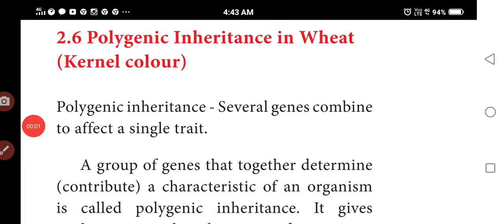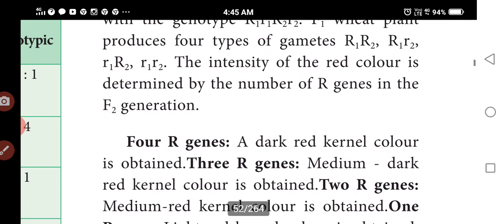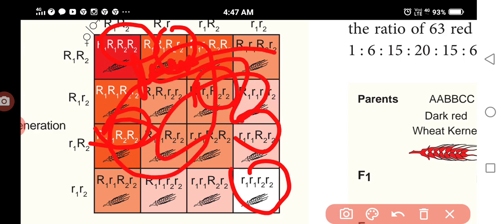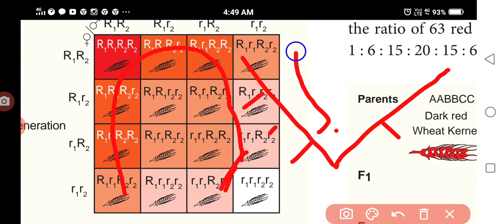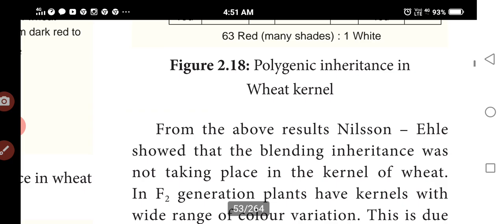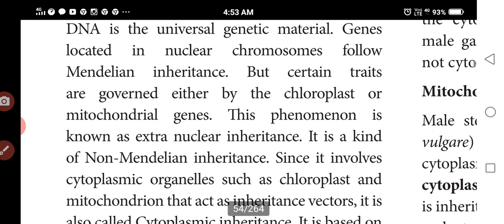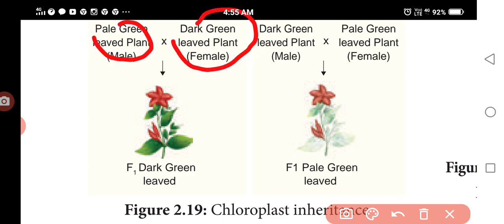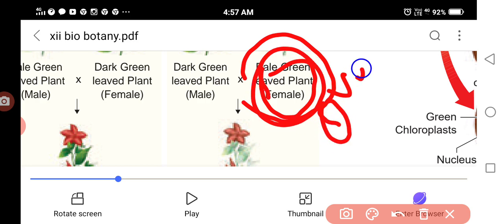12th genetics chapter 2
Polygenic inheritance